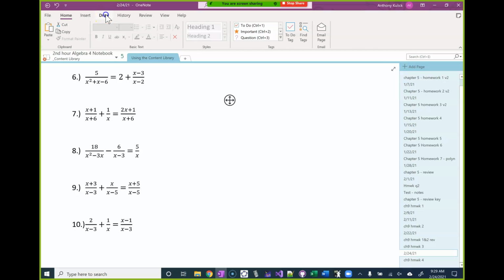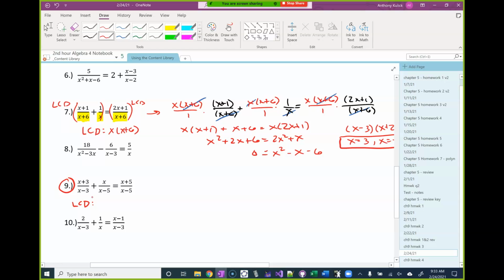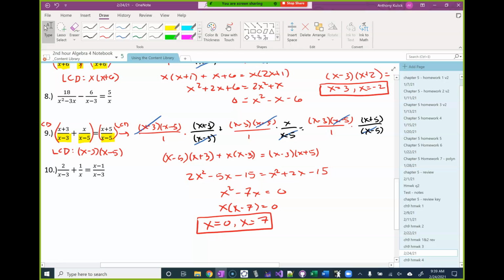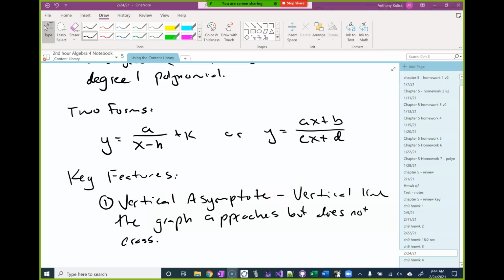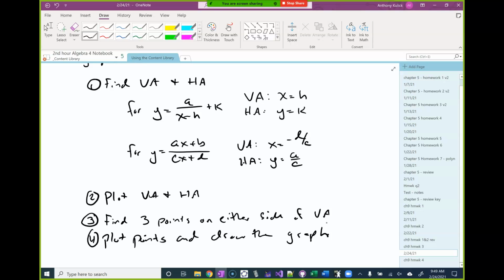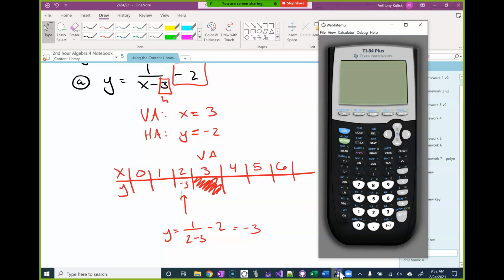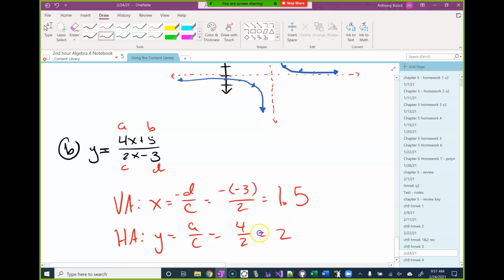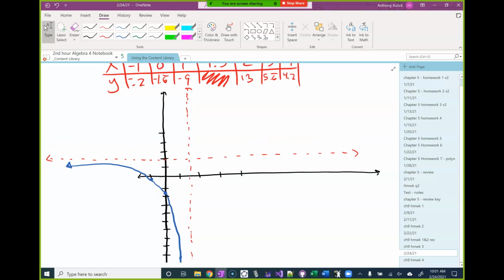2/24/21 alg3 - 2